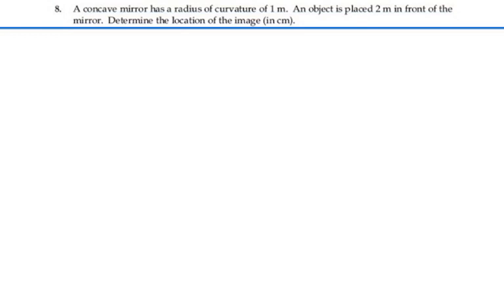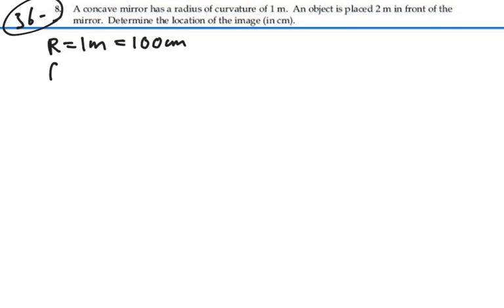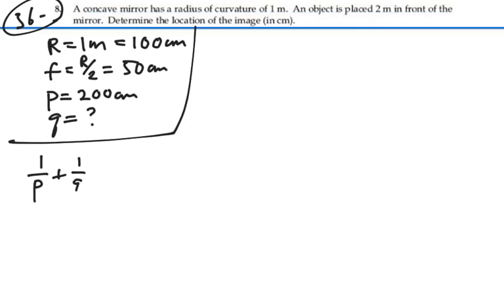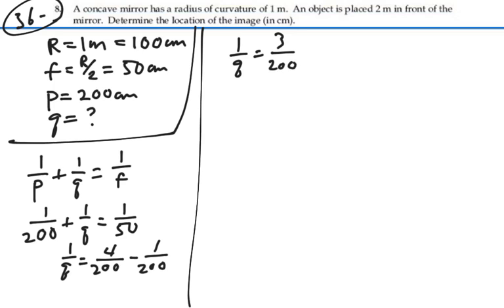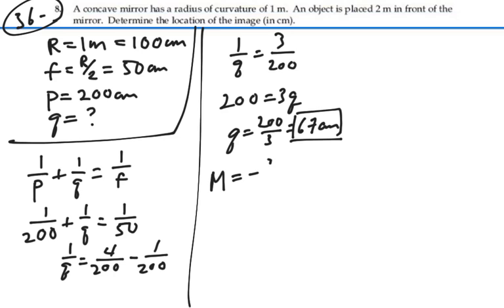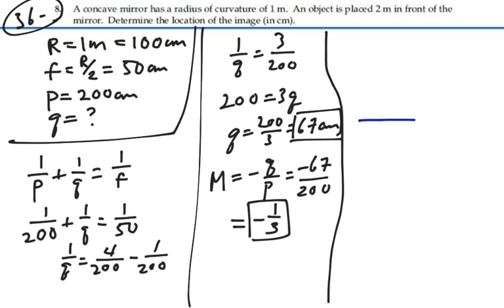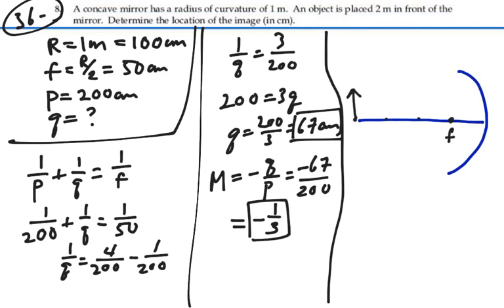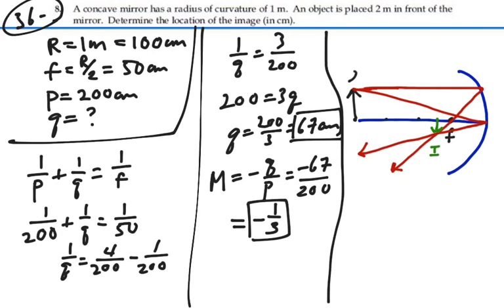Prob 36-08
Geometric Optics